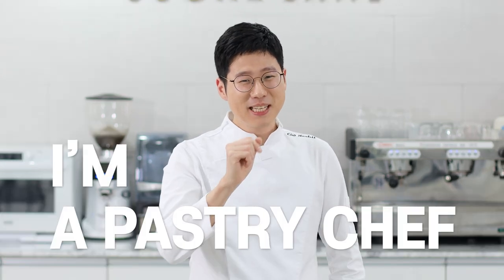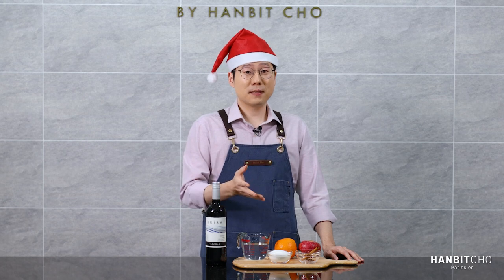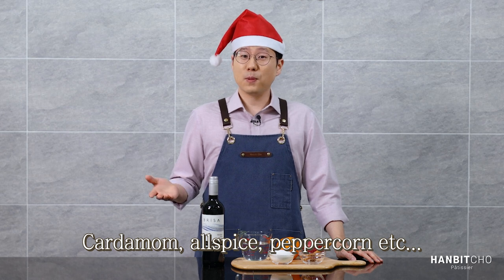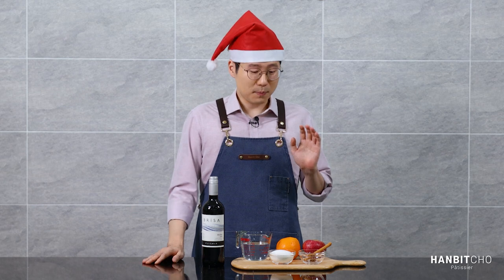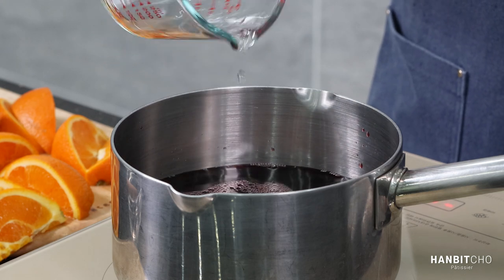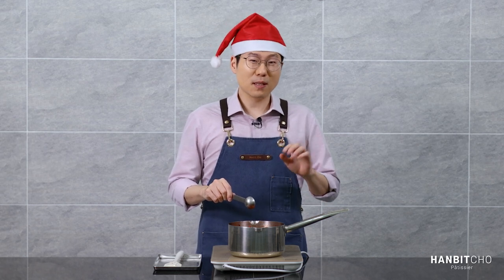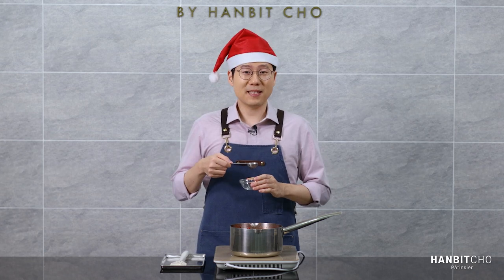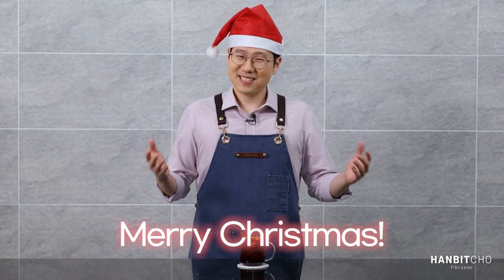Amazing Mulled Wine for Christmas | Vin Chaud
★Online Classes★

Mulled wine is honestly so easy to make – just add everything in a large pot and boil/simmer. That’s it! So why not make it this Christmas?

▶Mulled Wine◀
Red Wine 750ml
Water 250ml (optional)
Sugar 110g
Orange 1~2
Apple 1~2
Cinnamon Stick 1
Cloves 1~2
Star Anise 1~2

① Cut the oranges/apples.
② Add everything into a large pot.
③ Bring it to a boil. Turn the heat down and simmer for 20~30mins.

If you have leftovers or planning to make it in advance, then you can store in the fridge (yes, so hot mulled wine needs to be chilled and then into the fridge) in an air-tight container for 3~4 days. You can either serve it chilled, which is surprisingly good, or the proper way which is to re-heat it (microwave works) and serve warm.
★My Ingredients★
Dark Couverture Chocolate
White Couverture Chocolate
Valhrona Cocoa Powder
Snow Sugar
Ghirardelli Chocolate Sauce

★My Equipments★
Food Processor: Hanil
Whisk: Matfer